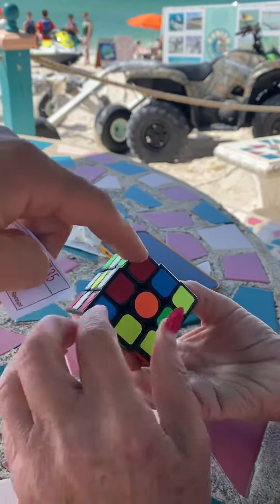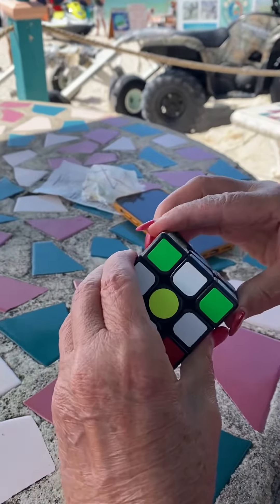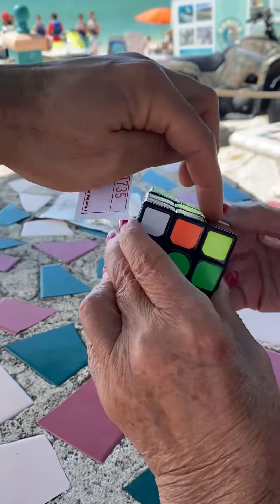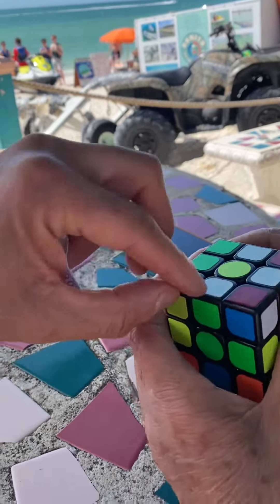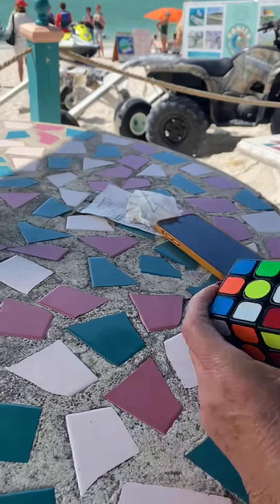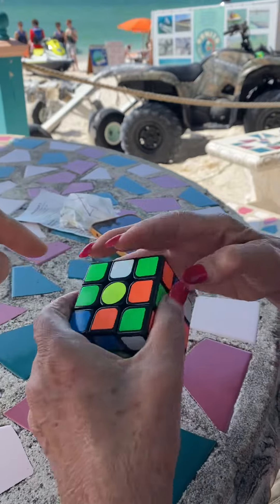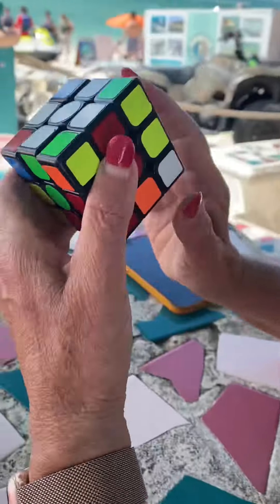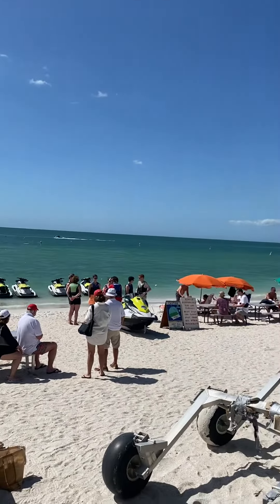Dr. K’s mom solving the Rubik's Cube daisy and white cross steps - Part 2